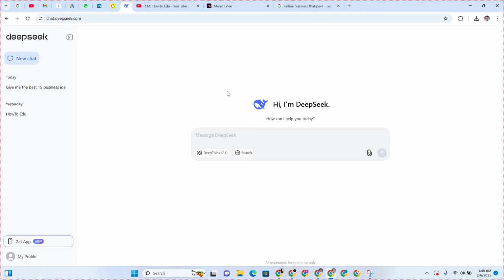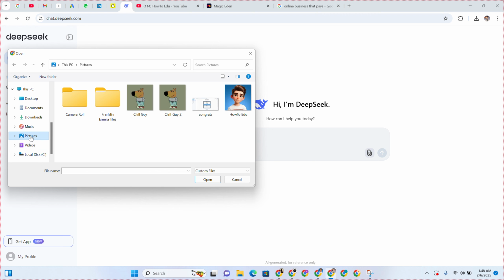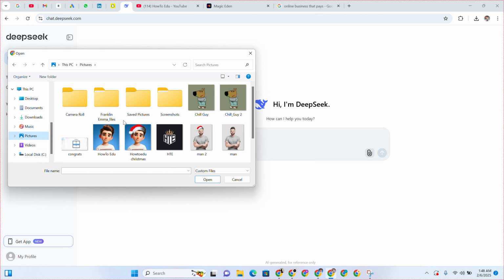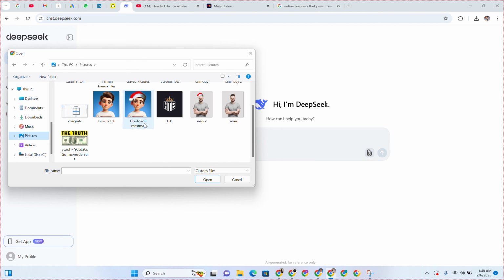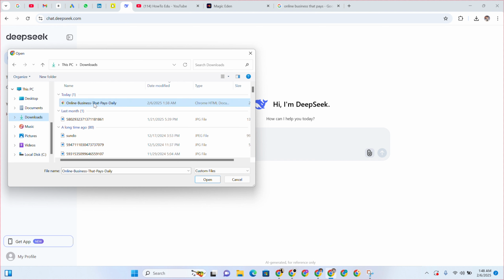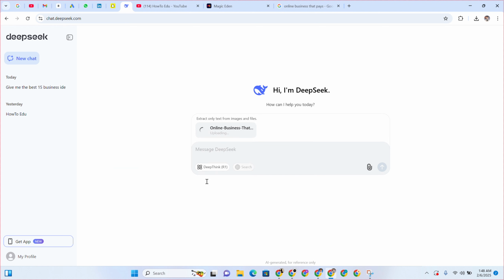How To Upload Files on Deepseek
In this video I'd show you How To Upload Files on Deepseek, Ensure you subscribe & turn on the bell notifications to this channel for lots of more educational guides and contents like this.

⛓️ This Links Will Help You :

1. Sign up For a Chance to Win $100 on your first Deposit

2. Earn Your first $5 Now

3. Deposit + Sign up to get Amazing Job Gig Offers

4. Best Virtual Dollar Card for Online Payments & Subscriptions

5. Click & Sign up to this if you have $3

6. I use this S£cret Tool to grow my other Faceless Channels

7. Learn Forex Trading From the Scratch

8. The Complete Amazon KDP Beginners Program

9. Google Ads Mastery Program

10. The Ultimate WhatsApp Sales Blueprint

11. Earn up to 55% on Each Trade

12. Earn up to $500 I'm Credits

13. Invest in Stocks & Shares

14. I use this App to Save my MONEY For the Future :

15. I use this SEO Tool only for my Video Optimizations & Keywords Research :